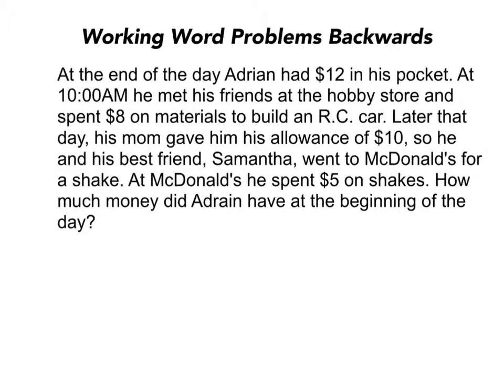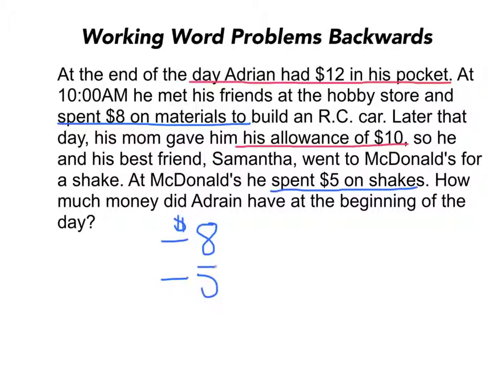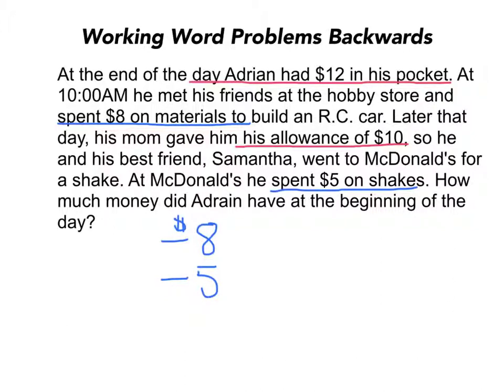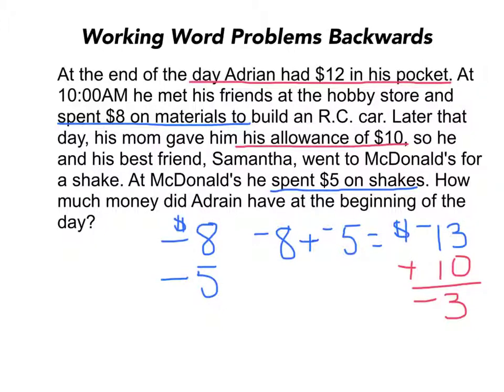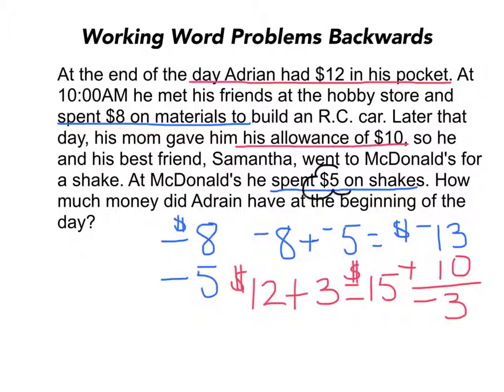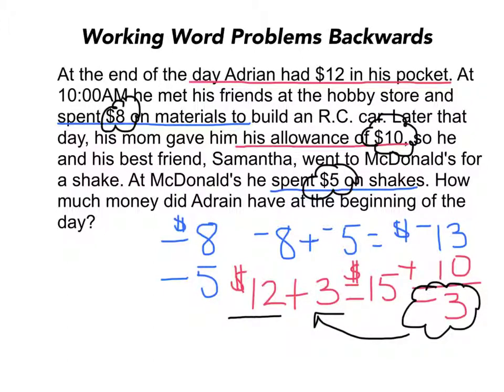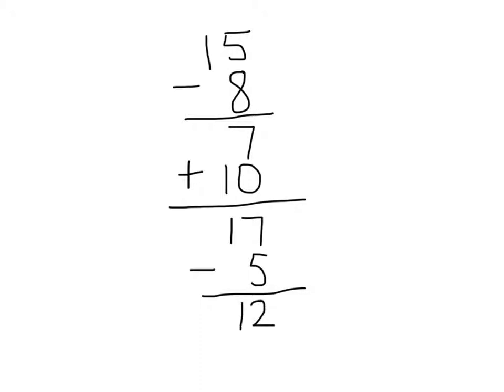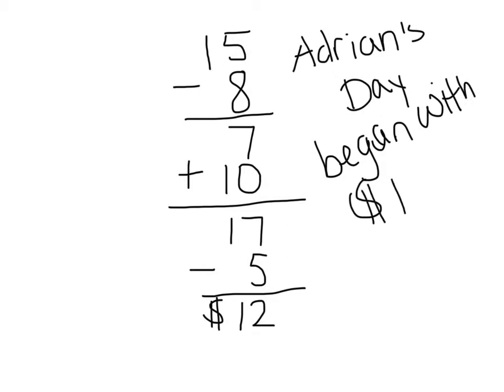Working Word Problems Backwards